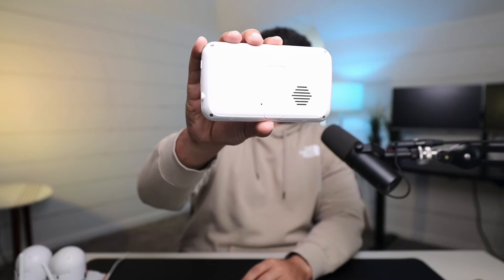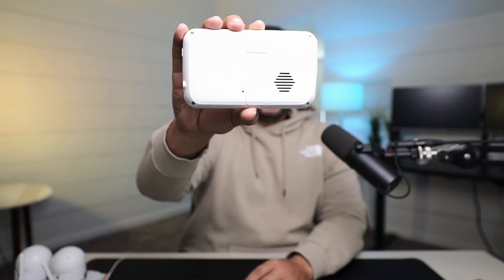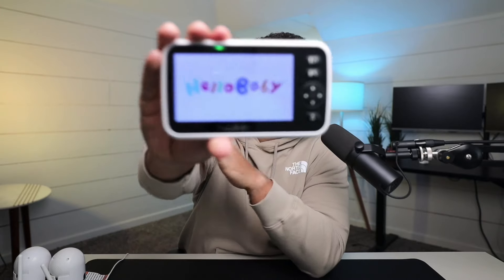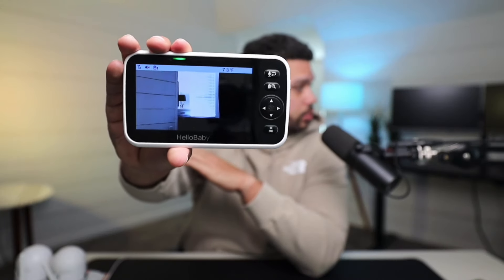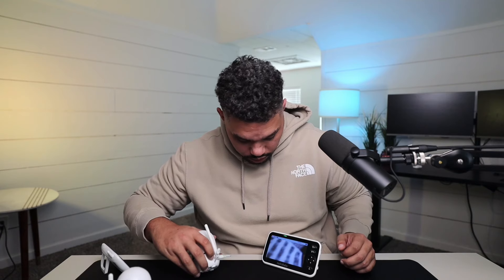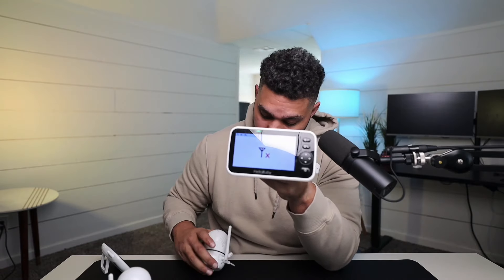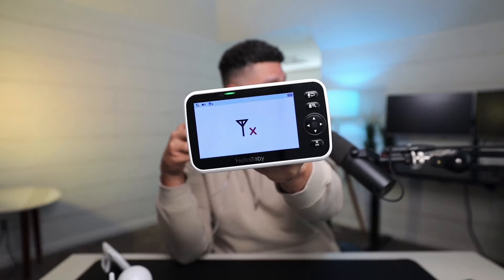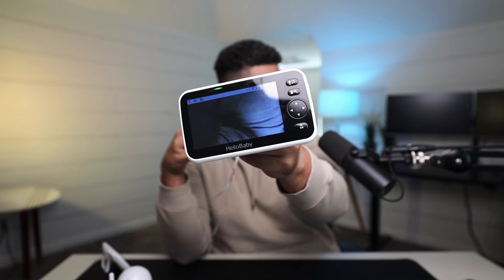How to Reset Hello Baby Monitors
Monitors in this video
🛒 5 inch screen
🛒 3.2 inch screen

Steps to reset:

Make sure the baby unit camera and the display parent unit are powered on
Press the reset button on the back of the display parent unit with a paperclip for 5 seconds
Wait for the display parent unit to restart
Pair your baby unit cameras with the display parent unit